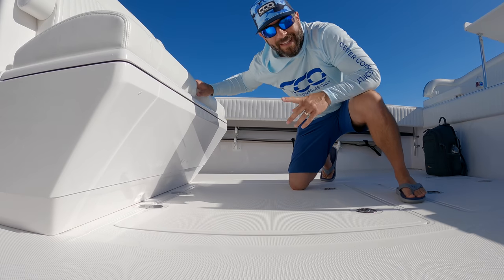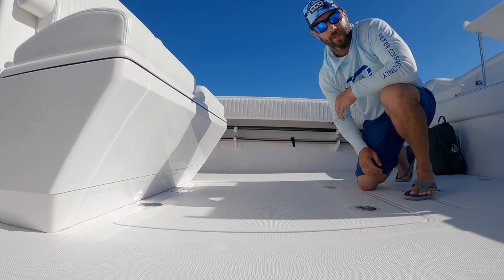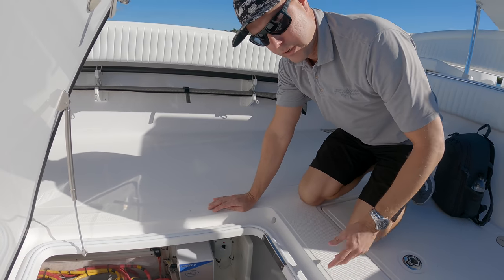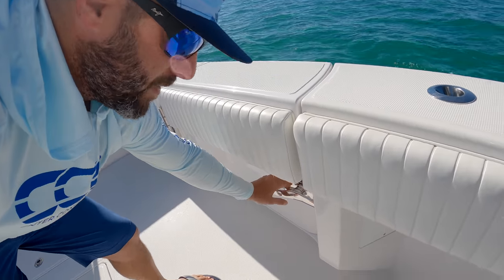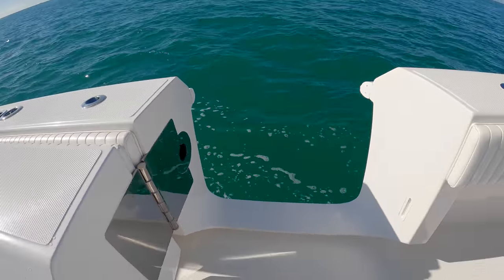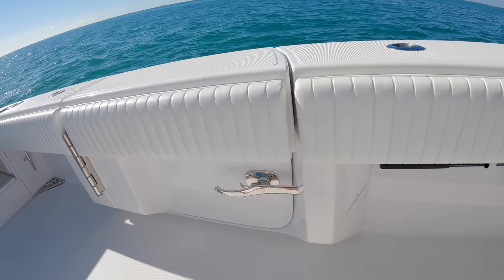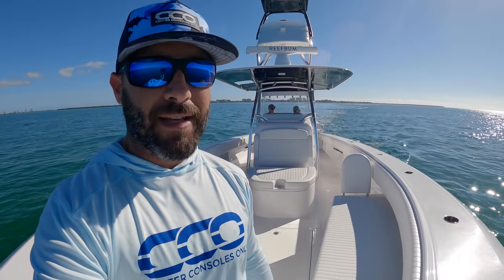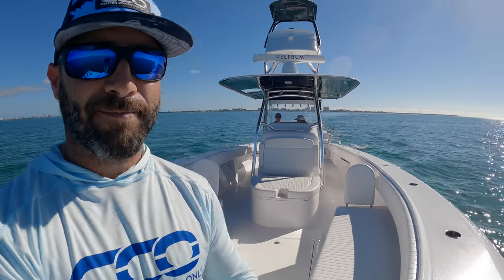Bahama Boatworks 41' "Reef Bum" - S3 Ep13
We shot out of Coral Gables, Florida as the sun came up so we could get the most out of the day.  Perfect drone weather and you can't help but love watching this thing move.  Incredible finishes, super solid construction and an all around beautiful boat!

Chapters
00:00 Intro
00:58 Walkthrough
06:25 Running without Music
08:09 Fowey Lighthouse
09:20 Running to No Name Harbor
10:59 Hatch and Bilge
12:39 Leaving No Name Harbor
13:27 Running Breakdown
14:51 Recap